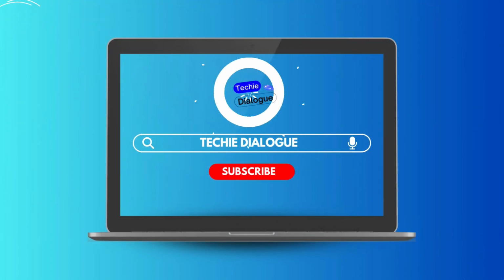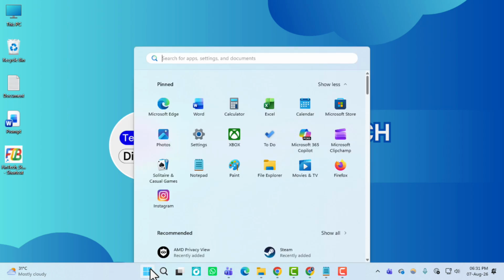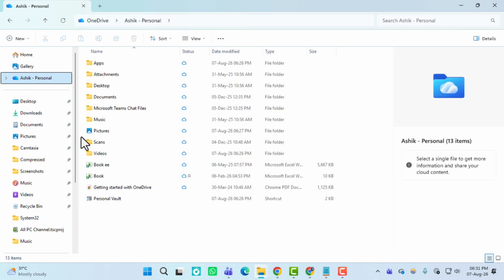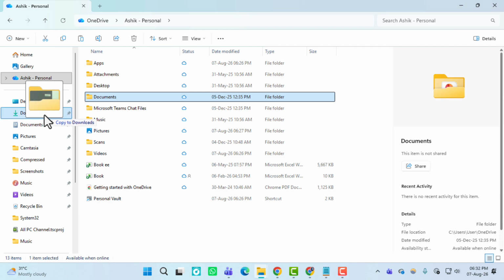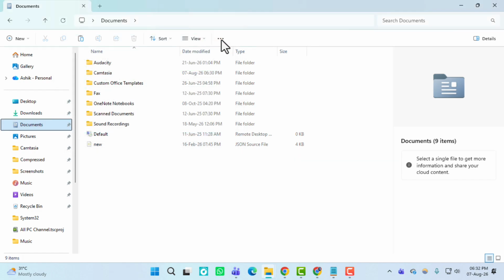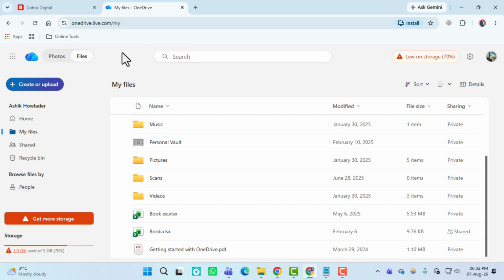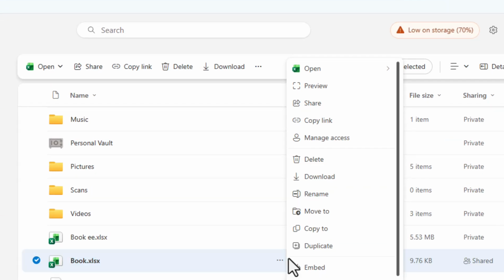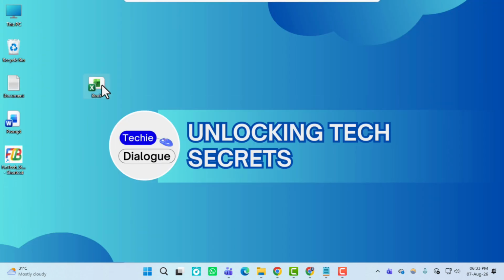How To Move Files From OneDrive To Computer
Want to save your OneDrive files directly to your computer? This quick guide walks you through two simple methods — using File Explorer or your browser — so you can move or download files to your local drive in seconds.